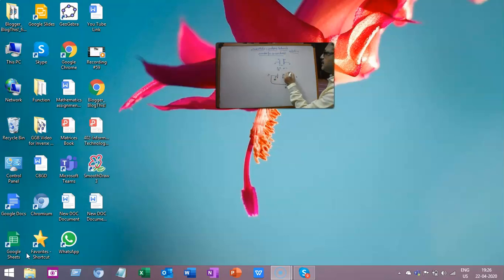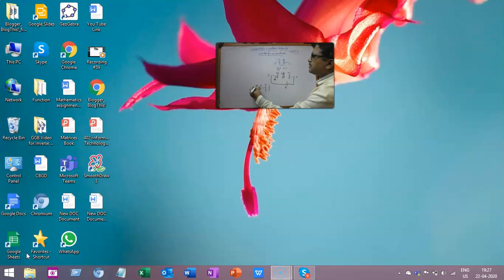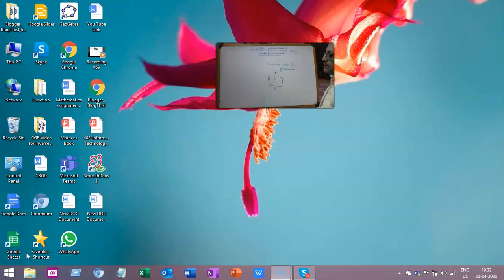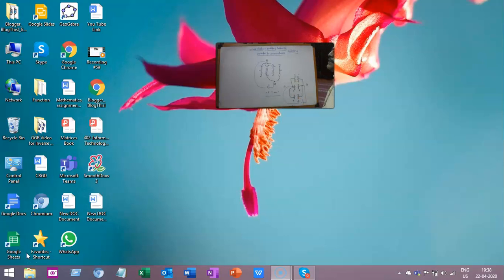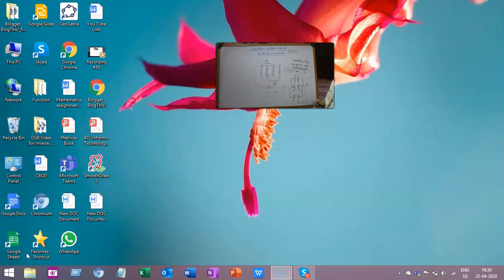Capacitance - Graded Problems